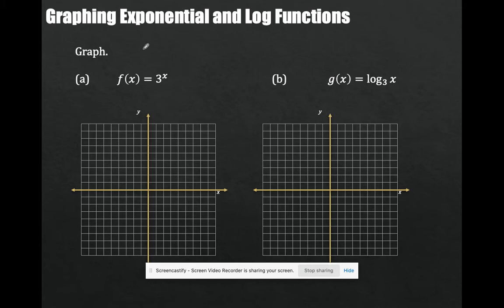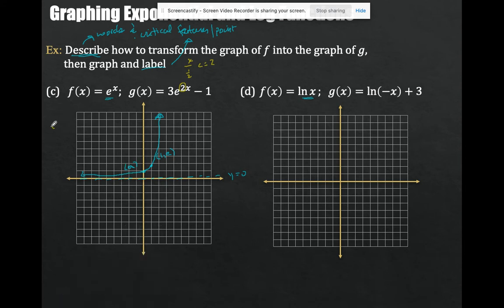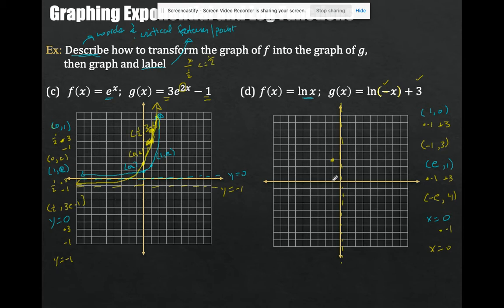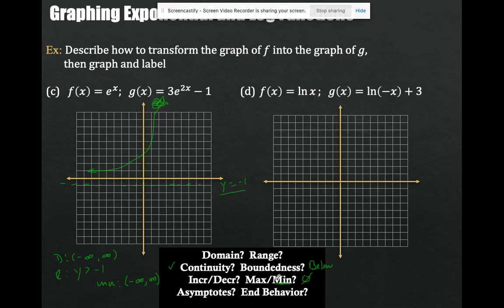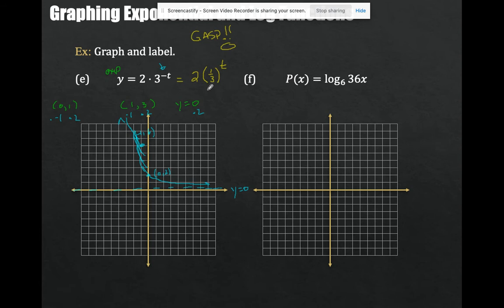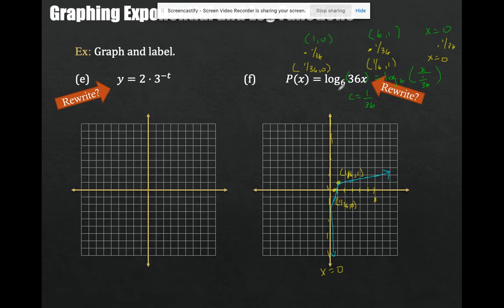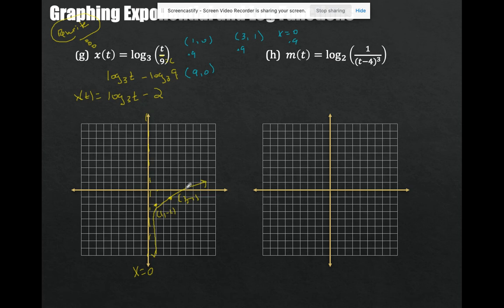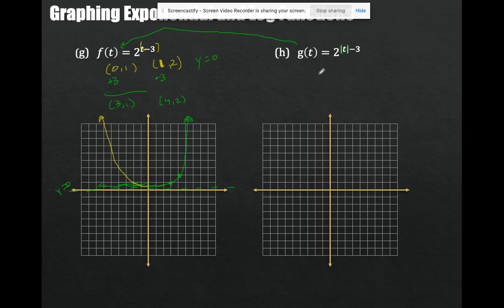IBPC HL Exp and Log Graphs